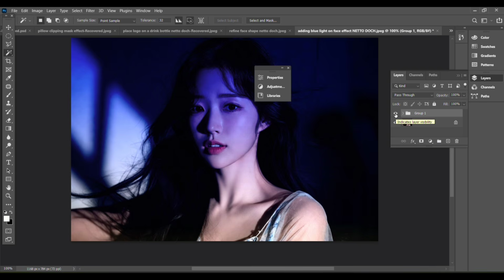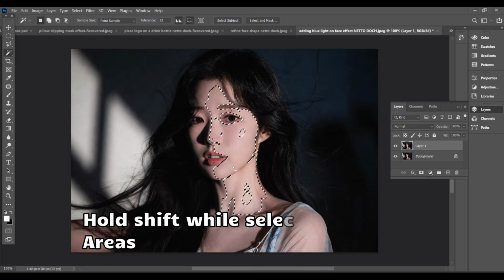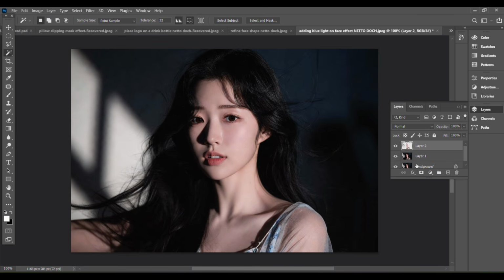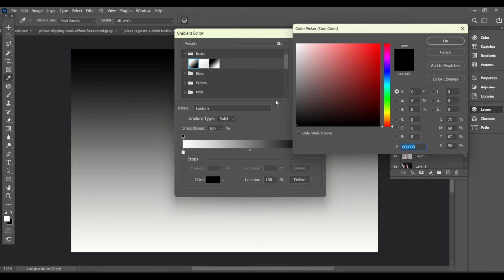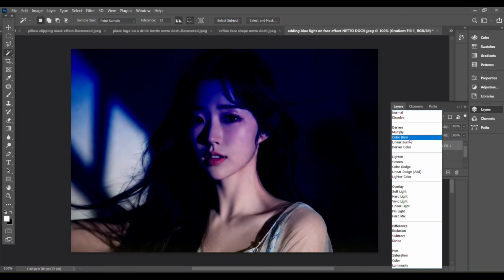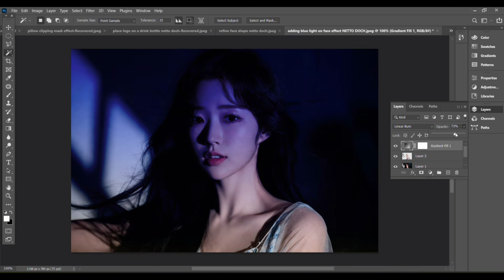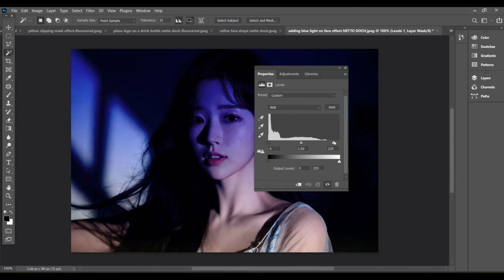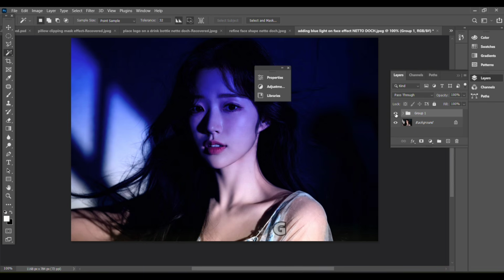PS Tutorial HD | Efecto de Luz Azul Natural en el Rostro | Photoshop Editing | Tricks | N.D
Learn how to create a realistic Natural Blue Light Effect on the Face in Adobe Photoshop using easy step-by-step techniques. In this tutorial, you'll add soft blue lighting, realistic highlights, skin reflections, and cinematic color grading to give your portraits a professional movie-style look.
Perfect for portrait editing, fashion photography, YouTube thumbnails, posters, social media graphics, and creative photo manipulation. Achieve a natural blue light effect that blends seamlessly with the skin using simple Photoshop tools.

English 🔻

blue light effect photoshop
blue lighting on face
cinematic blue light
portrait lighting effect
colored light effect
face light editing
neon blue light
photoshop tutorial.

Spanish 🔻

efecto luz azul photoshop
luz azul en el rostro
iluminación cinematográfica
edición de retrato
tutorial Photoshop.

Korean (한국어) 🔻

블루 라이트 효과
얼굴 조명 효과
시네마틱 조명
인물 사진 편집

Thai (ไทย) 🔻

เอฟเฟกต์แสงสีน้ำเงิน
แสงบนใบหน้า
แสงภาพยนตร์
แต่งภาพบุคคล
สอน Photoshop.